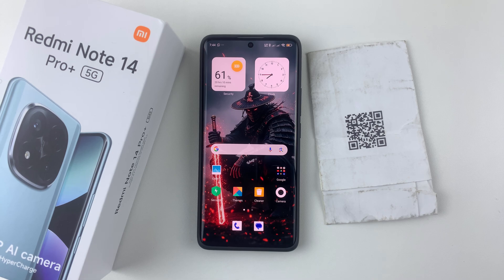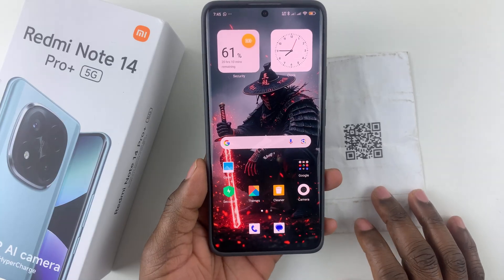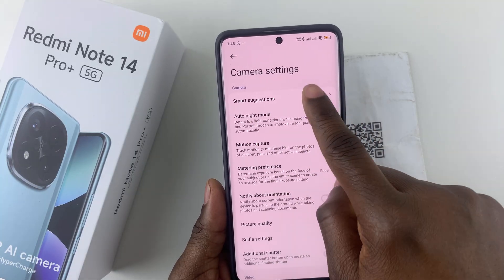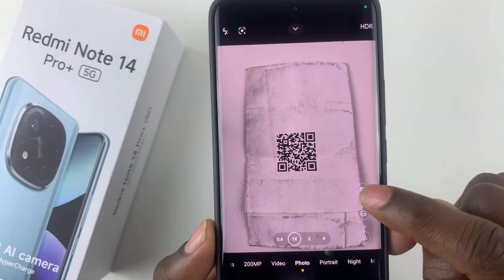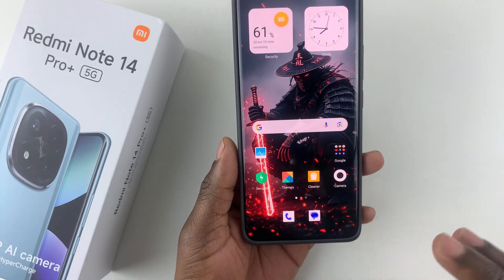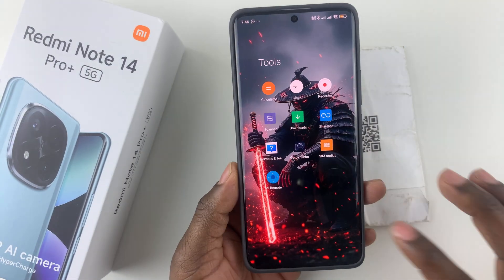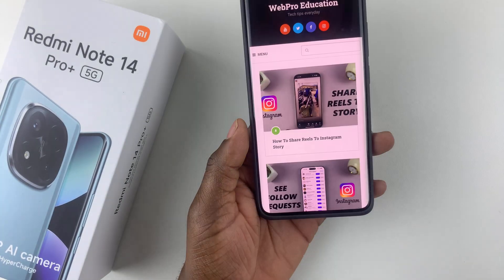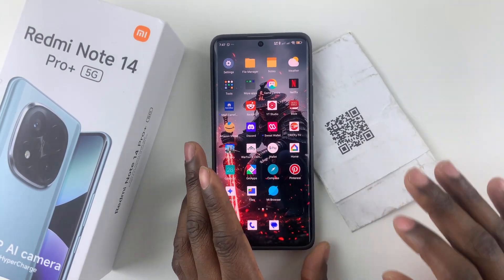How To Scan QR Codes On Redmi Note 14 / 14 Pro+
Here's how to scan QR codes on your Redmi Note 14, 14 Pro or Note 14 Pro+. Open a website, make a payment, or connect to Wi-Fi with a simple scan.

Scan QR Codes On Redmi Note 14 / 14 Pro+:

Method 1: Use the Camera App

Step 1: Launch the Camera app on your Redmi Note 14 / 14 Pro. Here, tap on the arrow in the middle-top of the screen and select the Settings icon.

Step 2: Under Settings, select "Smart Suggestions" and ensure "Scan QR Codes" is enabled.

Step 3: Point the Camera at the QR code you want to scan. Wait a second for the QR code to be recognized. You should see the QR code icon appear on the screen.

Step 4: Tap on the QR icon to take action. This will open whatever function the QR code was meant to open.

Make sure the code is within the camera’s frame and your lens is clean for best results.

Method 2: Use the Control Center Scanner

MIUI comes with a dedicated QR code scanner in the Control Center.

Step 1: Swipe down from the top-right of your screen to open the Quick Settings.

Step 2: Look for the “Scanner” icon (a square with a horizontal line in the middle). Tap the icon to open the scanner.

Step 3: Align the QR code within the frame to scan it.

If you don’t see the Scanner icon, tap the pencil/edit icon to customize your quick settings. Drag the Scanner button into the active panel.

Method 3: Scan Using Scanner App

The Redmi Note 14 Series also come pre-installed with the QR code scanner app.

Step 1: Launch the Scanner app (a square with a horizontal line in the middle) by using Global search to find it, or from the "Tools folder".

Step 2: Align the QR code within the frame to scan it. The scanner will process the image and show the result.

Method 4: Use the Google Lens Feature

You can also use Google Lens app. Simply launch it and point it at a QR code.

Google Lens will automatically scan and show the info or link.

0:00 Intro
0:15 Scan with Camera App
1:19 Scan with Built-in Scanner
2:06 Outro

Cell Phone Tripod Adapter